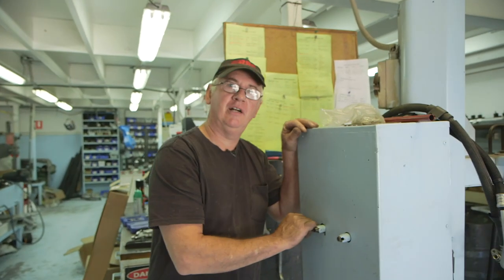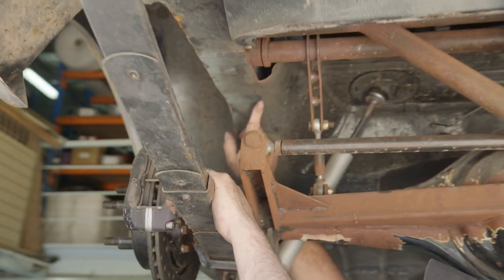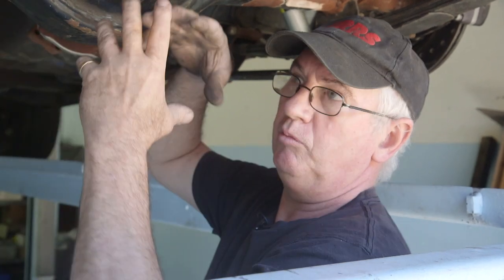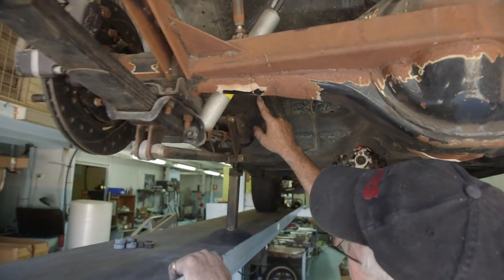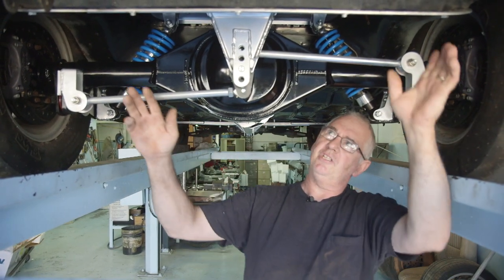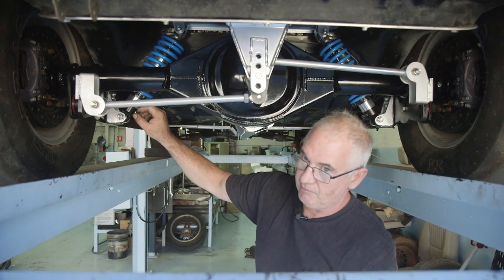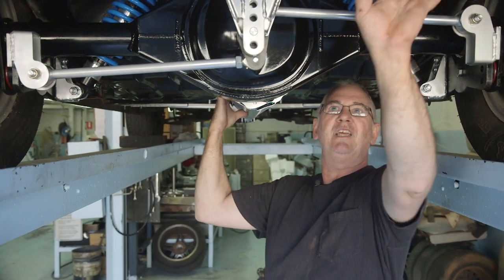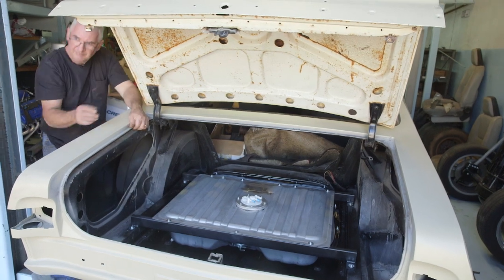LRS HK MONARO 3 LINK REAR END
See why the new LRS Holden 3 link rear suspension kit is the ultimate in handling over  all others.